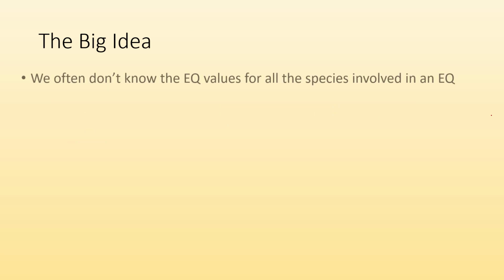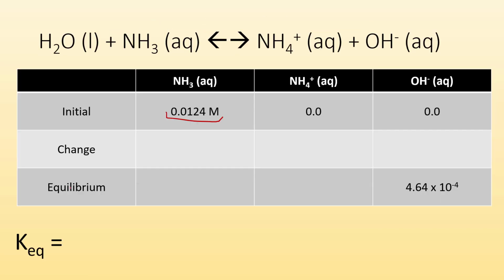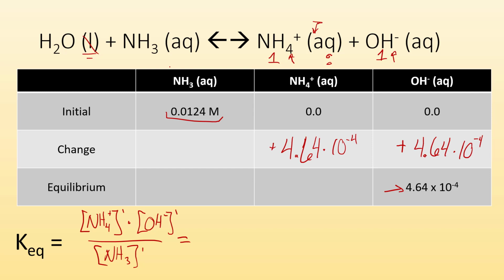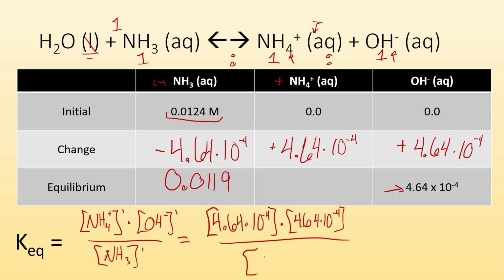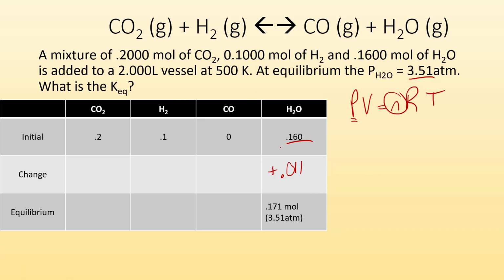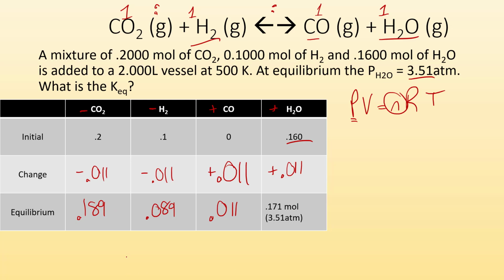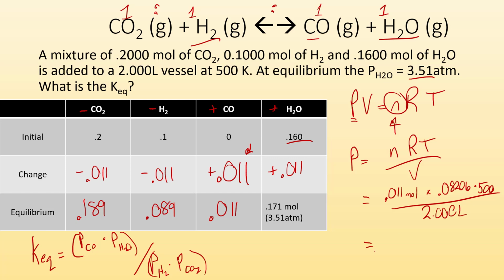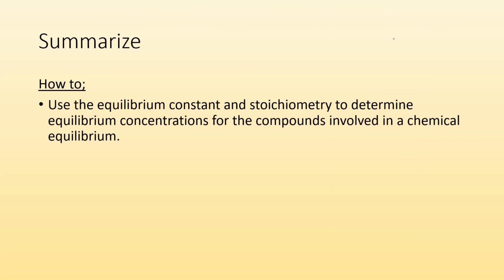Calculations with the Equilibrium Constant (Keq)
Objectives:
- Use the equilibrium constant and stoichiometry to determine equilibrium concentrations for the compounds involved in a chemical equilibrium.